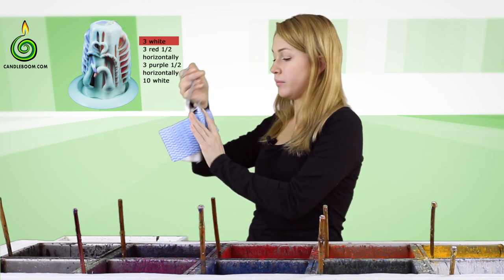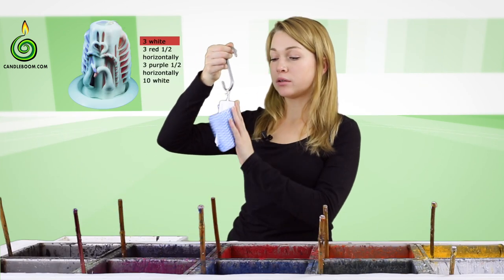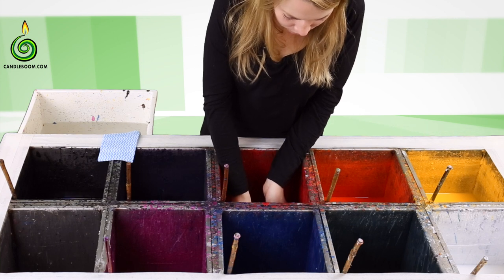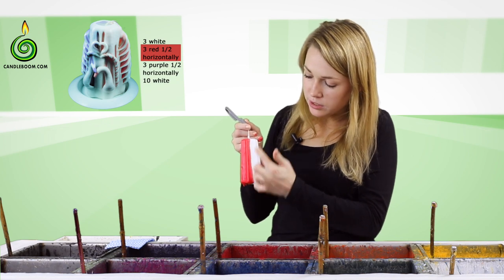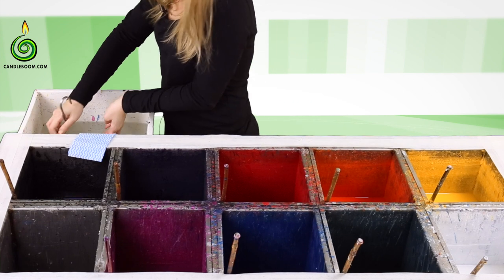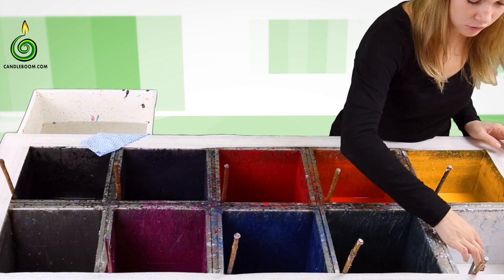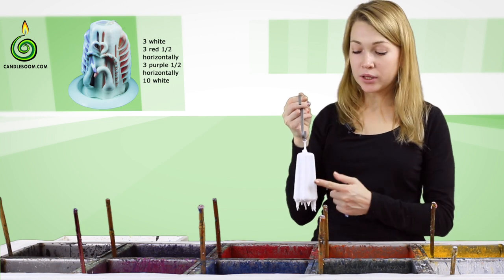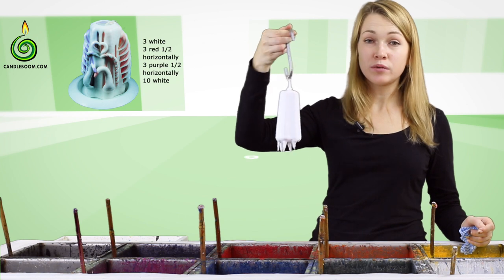Lesson: 4 DIPPING “SWANS” 11 cm Carved Candle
Lesson: 4

DIPPING

DIPPING “SWANS” 11 cm CANDLE

The “Business” equipment study course contains a full set of lessons on making carved candles in a candle workshop. The study course consists of 40 video lessons. You will find all the necessary information on making carved candles with the help of “Business” equipment in the manual. The videos have got all stages of making carved candles recorded, from making and dipping the candle bases to their carving and final decoration. All that you need to do is familiarize yourself with this information and put it into practice afterwards, and then step by step you’ll start making carved candles of high quality.
This particular course is a part of a series of study courses for CandleBoom equipment users which are dedicated to both producing and selling handmade carved candles.
The lessons are organized in a way that you can study them with any pace comfortable for you. If you have never come across carved candle making before, then you’ll soon master basic skills and learn how to carve candles on professional level.
If you already know the process and make candles yourself, then you’ll find a lot of useful information in this course, for example, technological cards and descriptions of how to carve separate elements of different carved candles’ patterns.
Each lesson has step-by-step instructions on making a certain candle, but there’s always room for your own artistic experiments.
Please welcome!